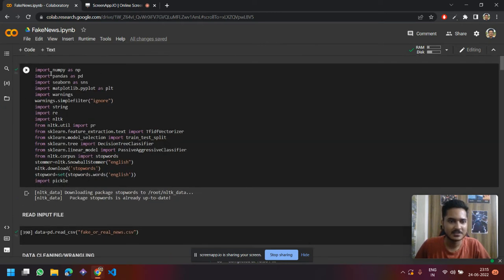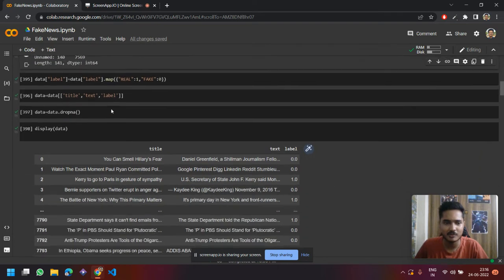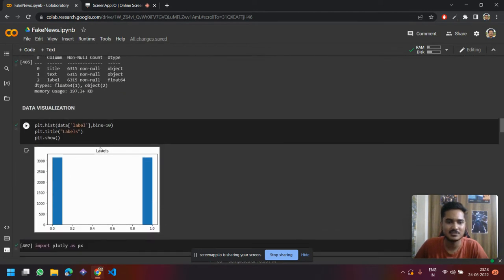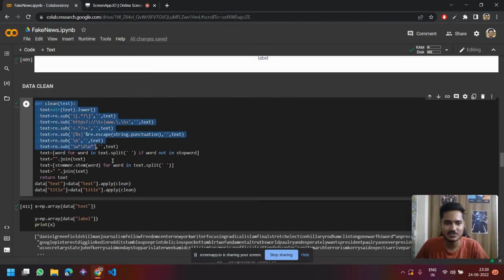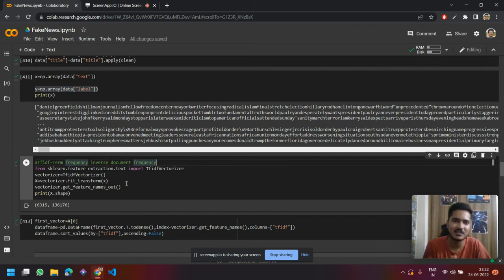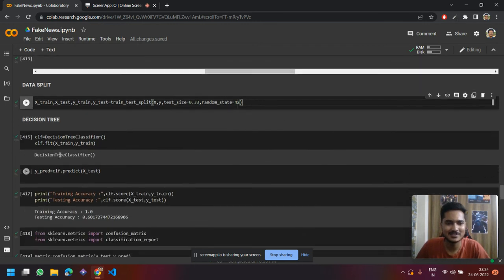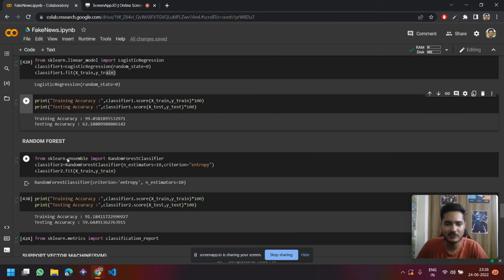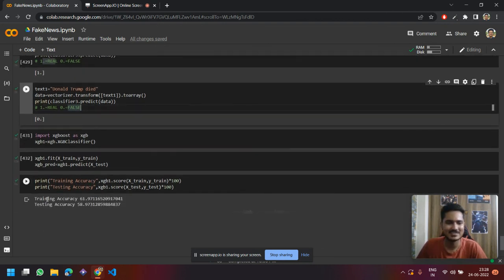Fake News Prediction Machine Learning project